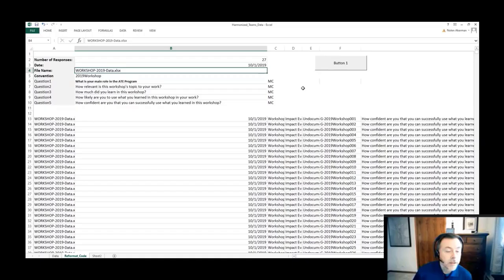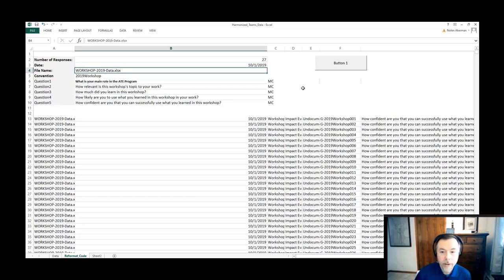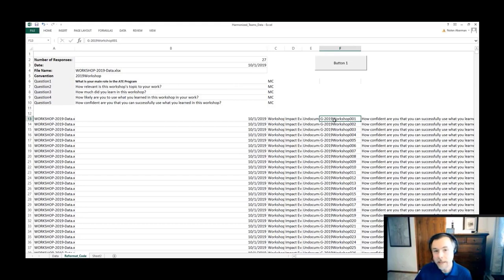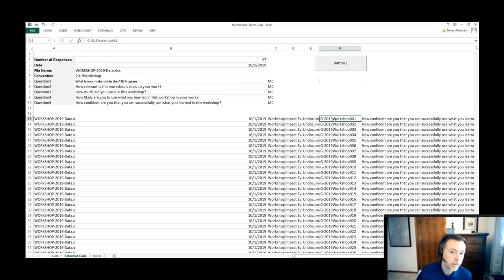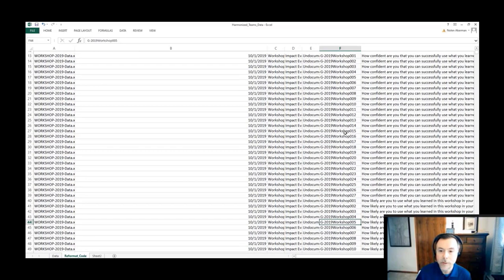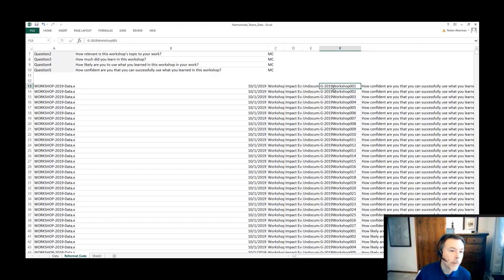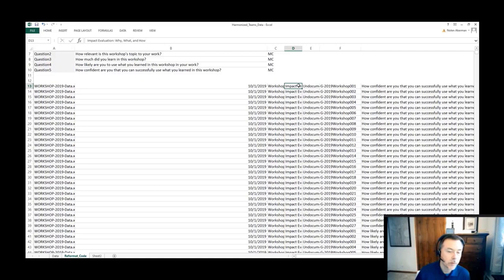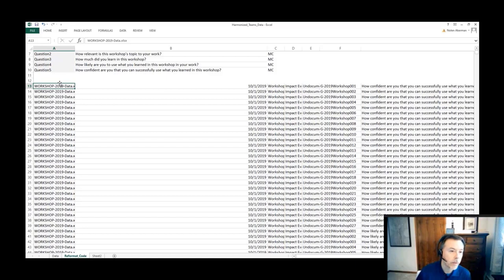Sentiment Analysis and Topic Modeling- Training Sample